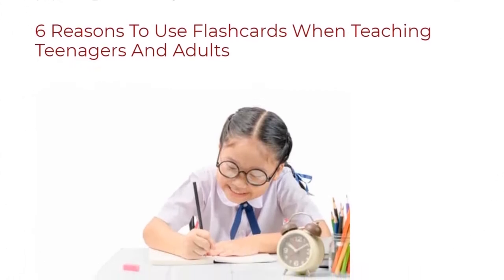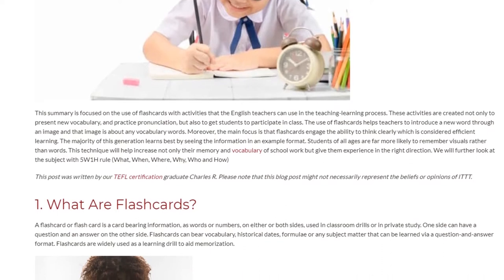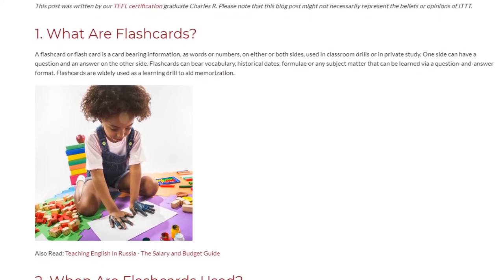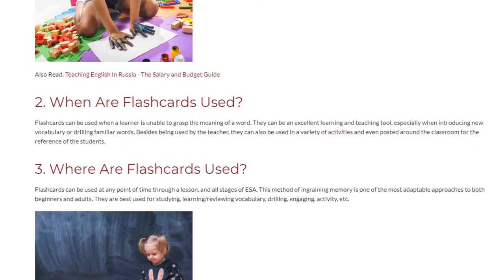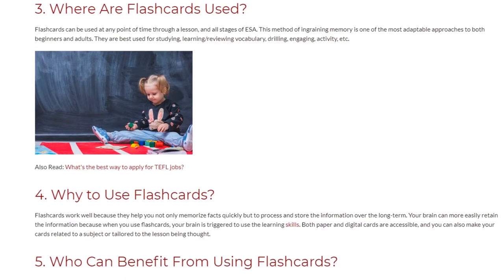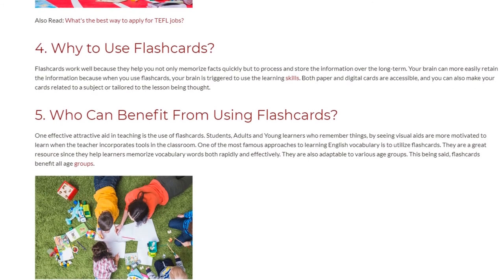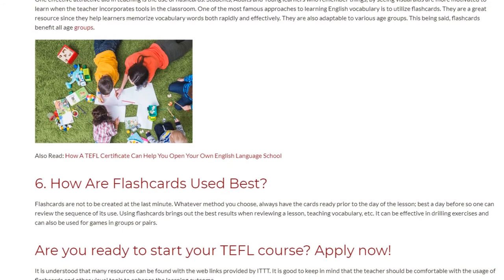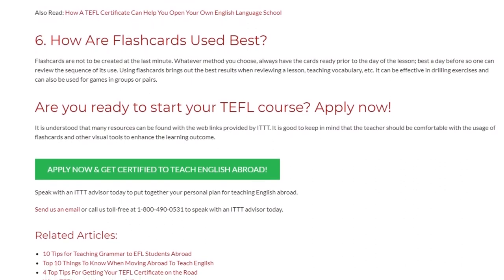6 Reasons To Use Flashcards When Teaching Teenagers And Adults | ITTT TEFL BLOG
This summary is focused on the use of flashcards with activities that the English teachers can use in the teaching-learning process. These activities are created not only to present new vocabulary, and practice pronunciation, but also to get students to participate in class. The use of flashcards helps teachers to introduce a new word through an image and that image is about any vocabulary words. Moreover, the main focus is that flashcards engage the ability to think clearly which is considered efficient learning. The majority of this generation learns best by seeing the information in an example format. Students of all ages are far more likely to remember visuals rather than words. This technique will help increase not only their memory and vocabulary of school work but give them experience in the right direction. We will further look at the subject with 5W1H rule (What, When, Where, Why, Who and How)